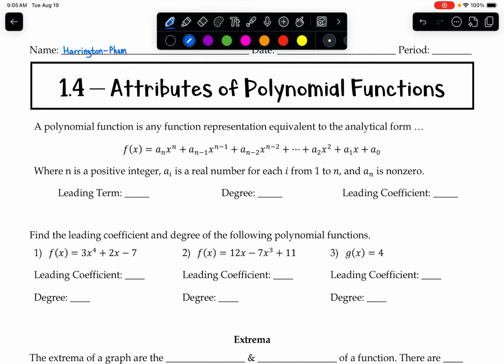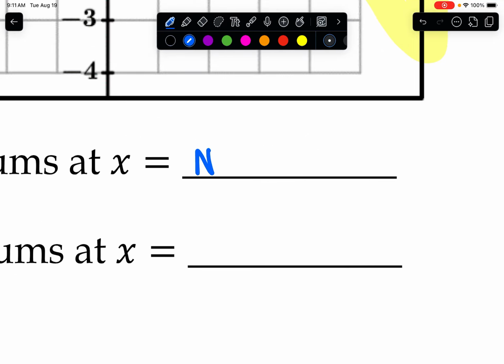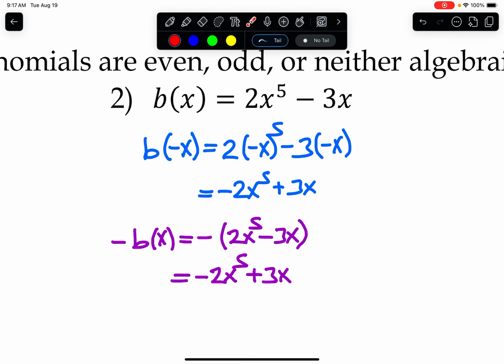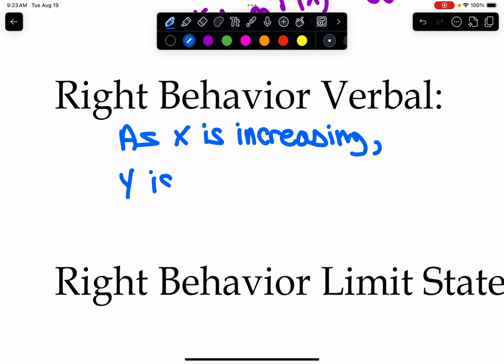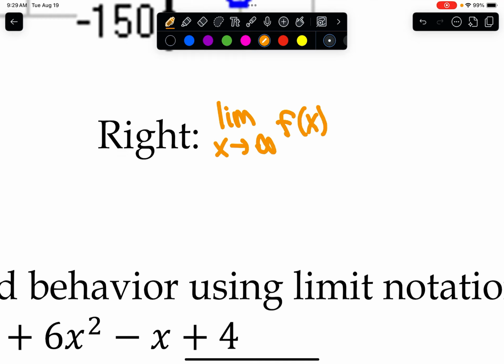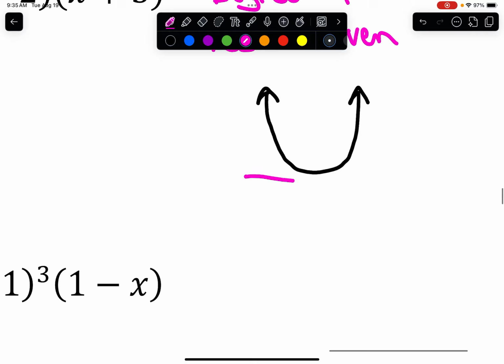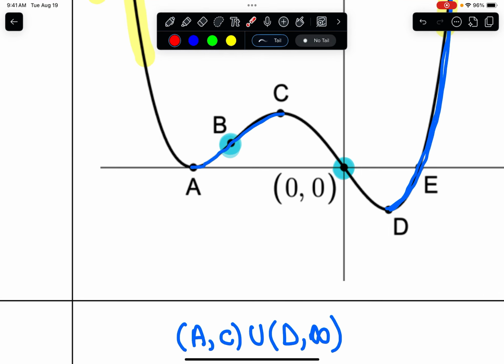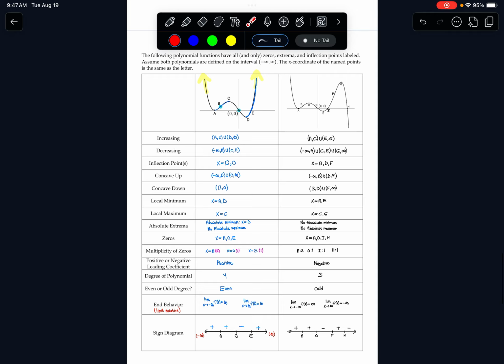Attributes of Polynomials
- Leading Terms (Leading Coefficient & Degree)
- Even & Odd Functions (Symmetry)
- End Behavior of Even & Odd Functions Using Limit Notation (Even & Odd in terms of Degree - Not Symmetry)

I would personally argue that local extrema must be within an interval and cannot happen at endpoints - however, from what I’ve seen, AP considers the endpoints of closed interval graphs to be local extrema.